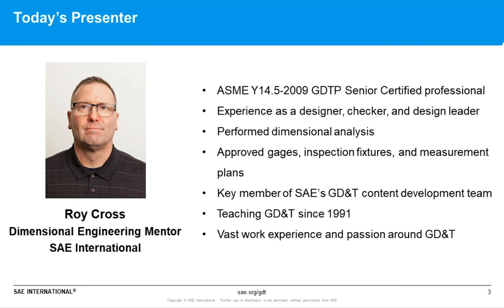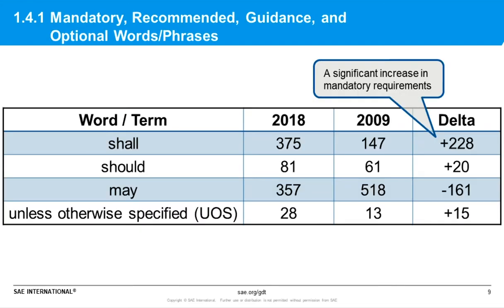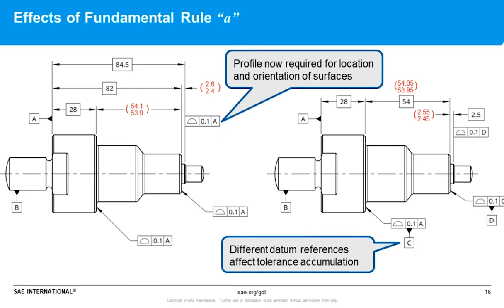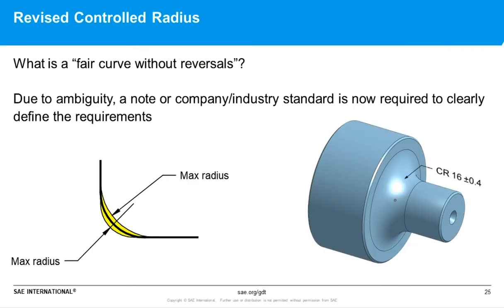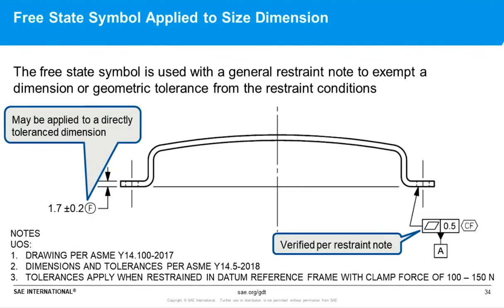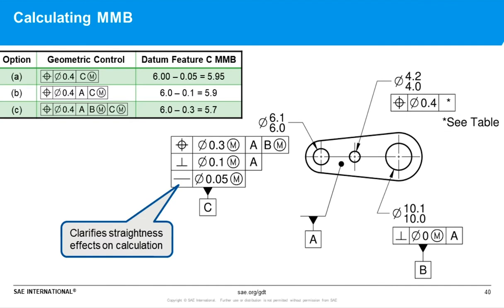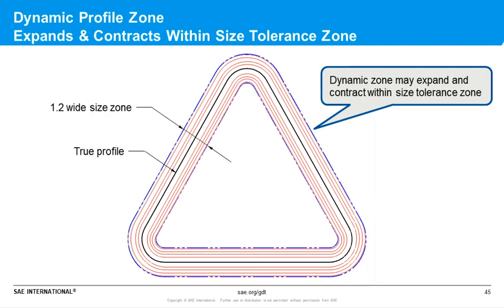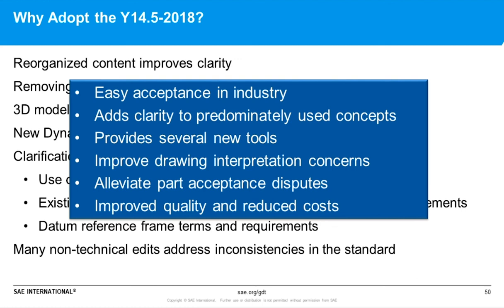2019 GD&T Webinar